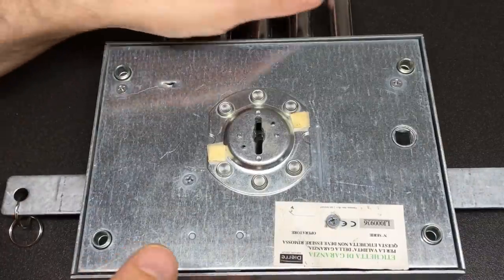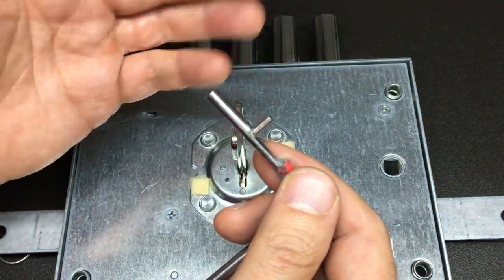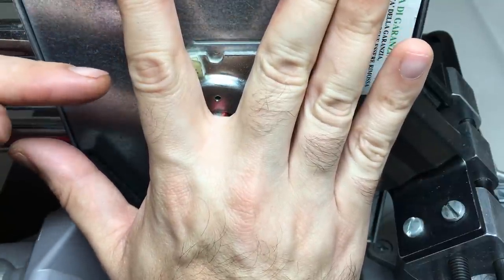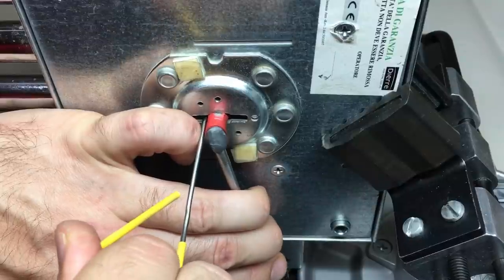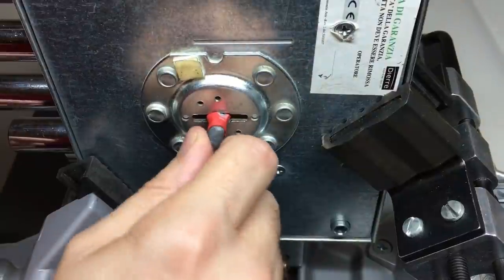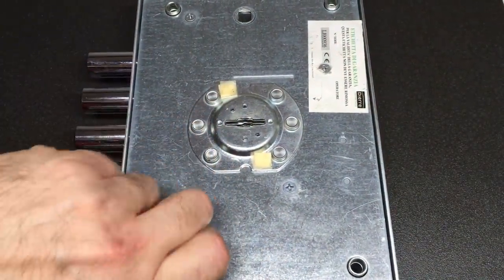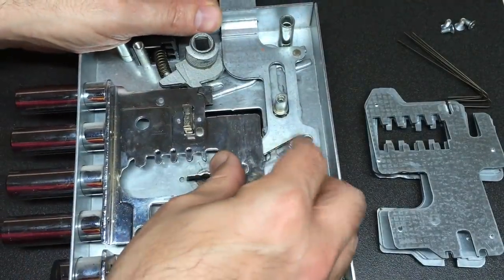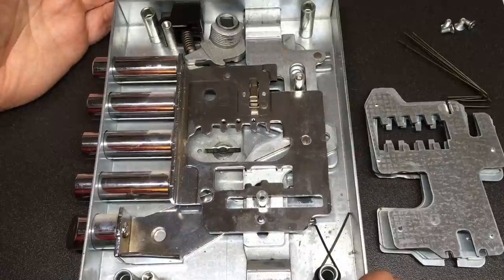Dierre 6 Lever ‘Beast’ Pick and Gut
This giant beast of a residential lever lock, kindly set to me by Tallan Pick 😃🔐 it takes so, so much tension to pick it too, I had really shaky hands after all the picking! Skip to 4:15 if you don’t want my lengthy preamble and want to get straight into the picking! 😃👍